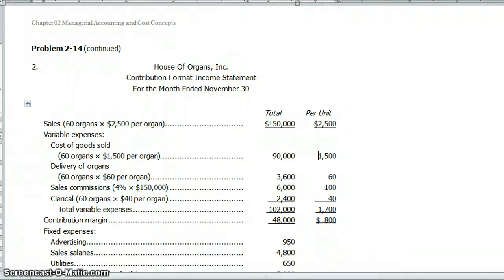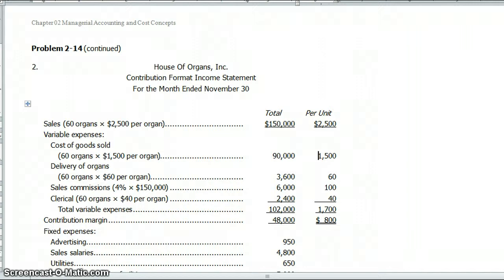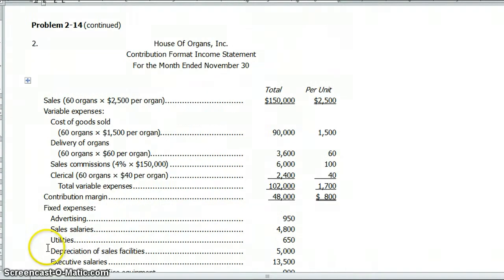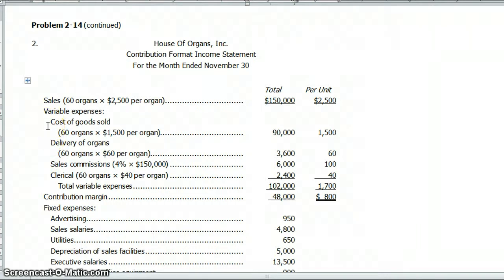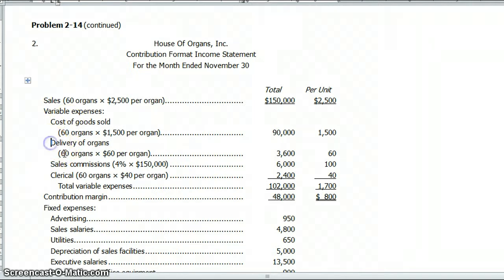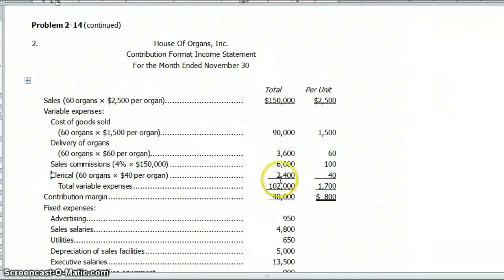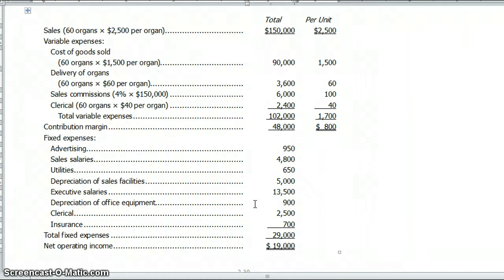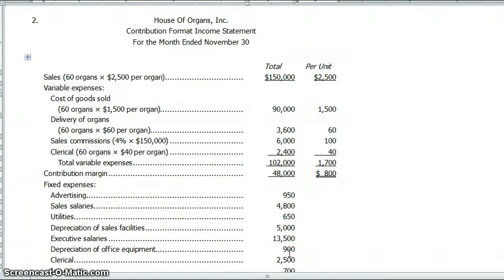Problem 2-14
Walk-through of Problem 2-14